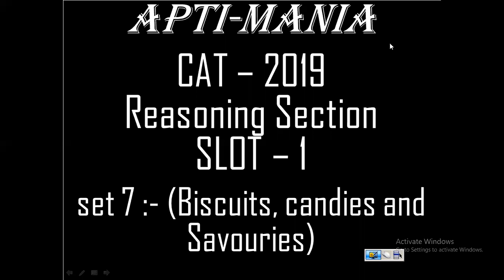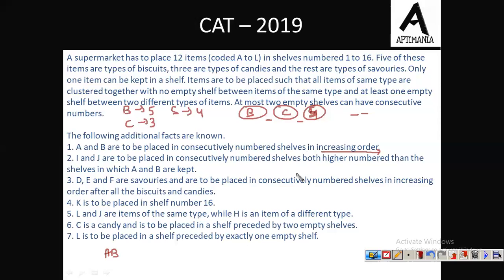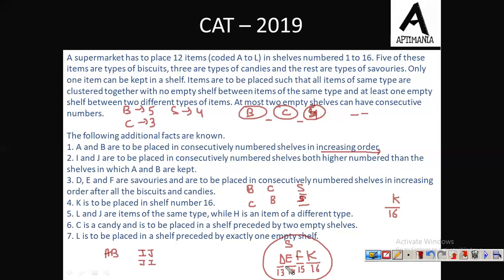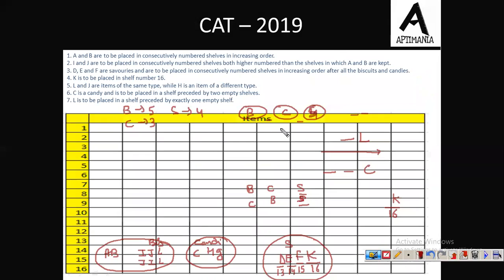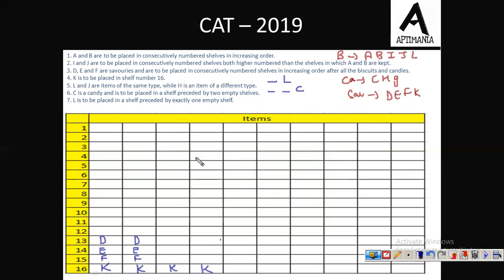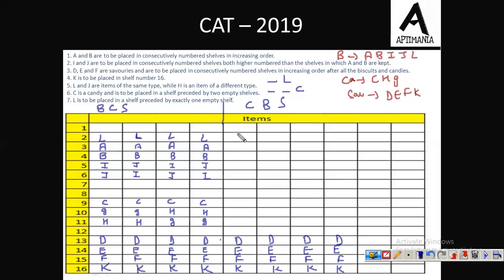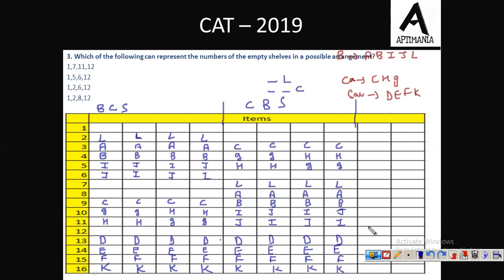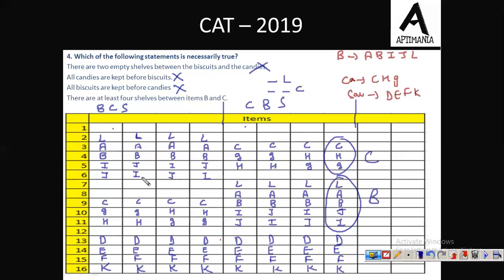Reasoning CAT 2019 slot 1 SET 7 (Biscuits, Candies and Savories)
In this video we have discussed the solution of SET 7 of reasoning section (2019 CAT SLOT 1 paper). We hope that this will help students to learn the strategy of solving such questions.